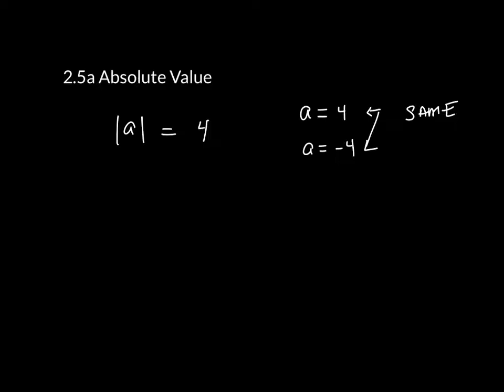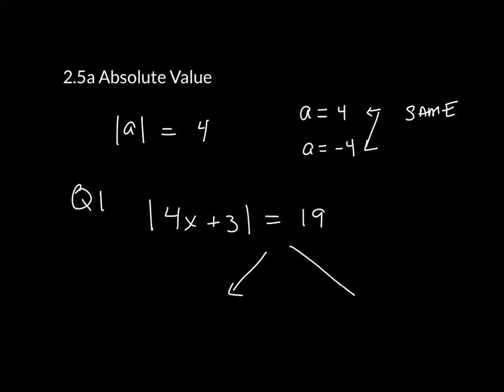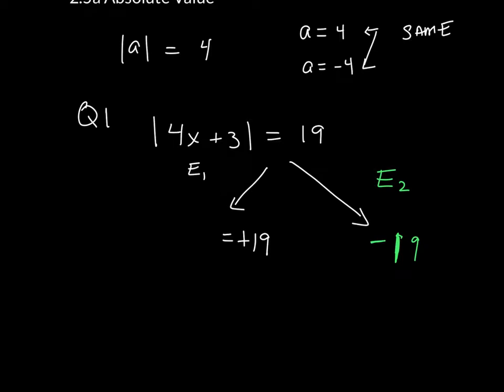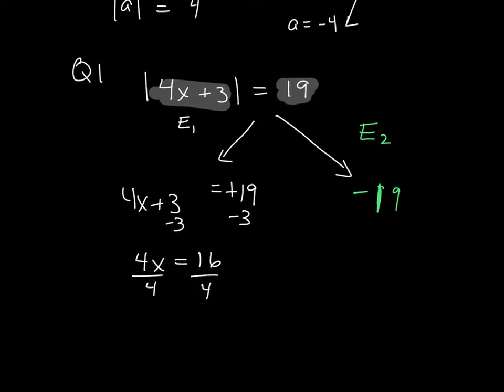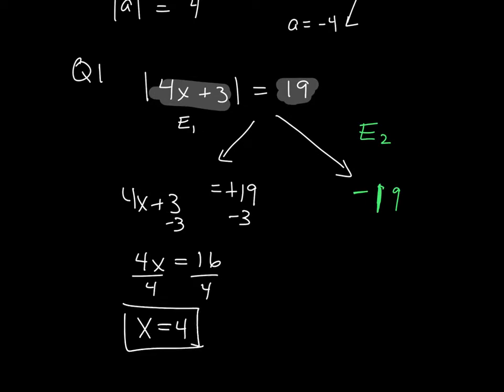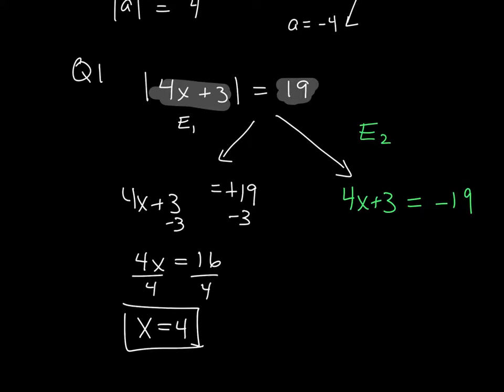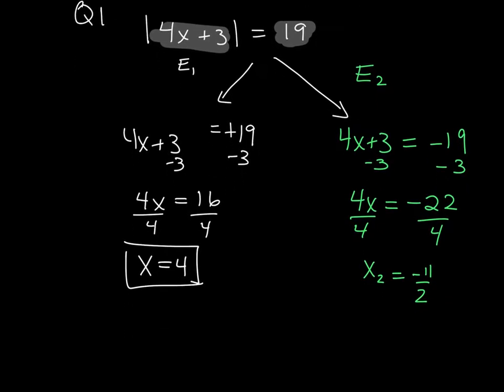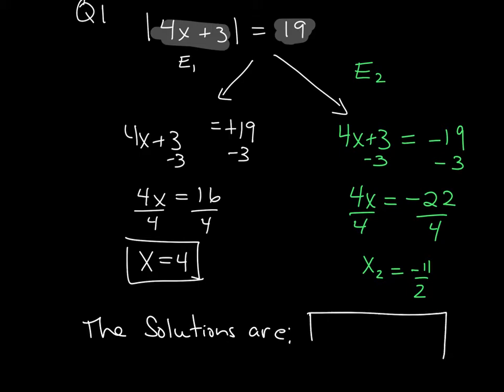2.5a Absolute Value